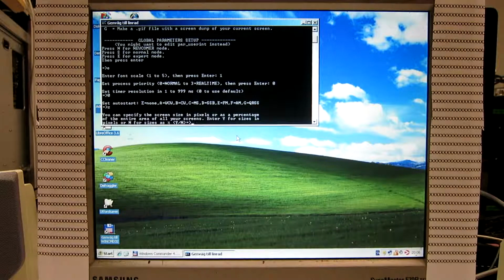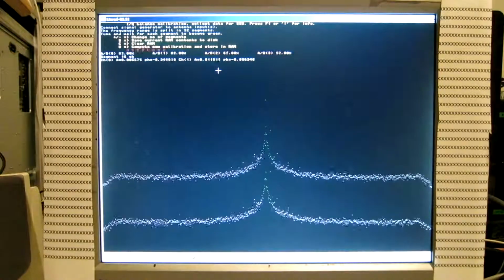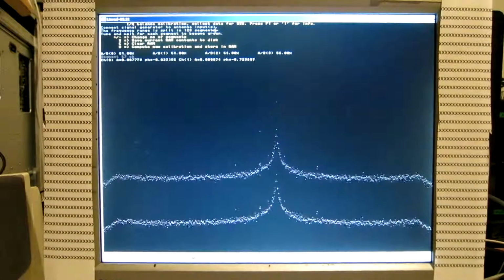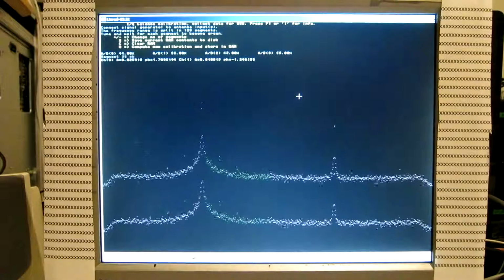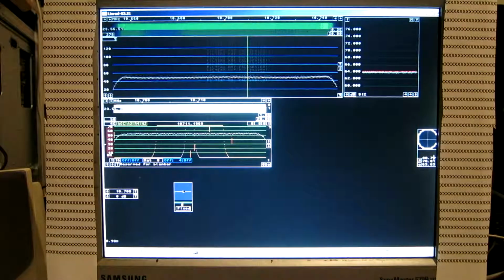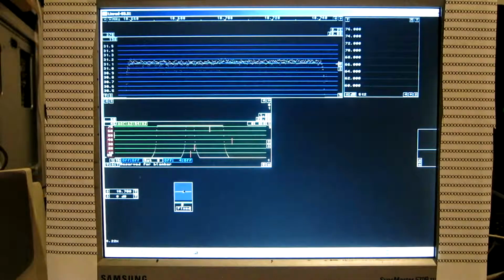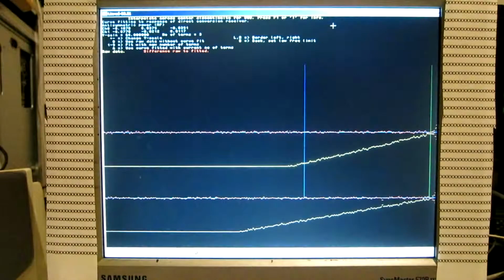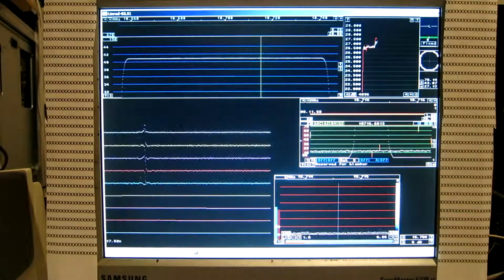win calibrate wse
Setup Linrad for the WSE converter chain with Delta 44. Calibrate the I and Q balance to remove the mirror image. Calibrate the frequency response with a pulse generator.